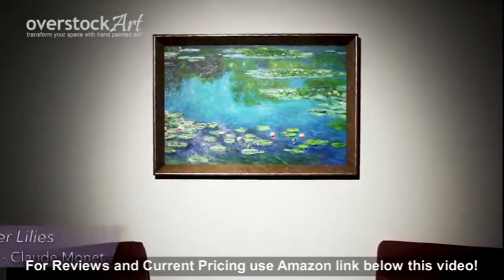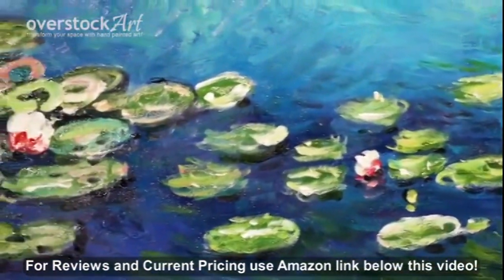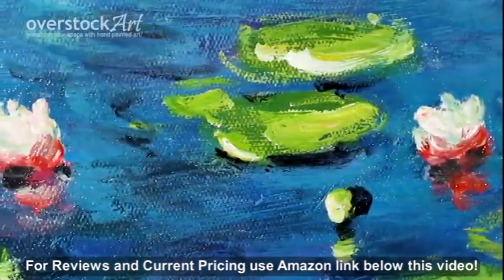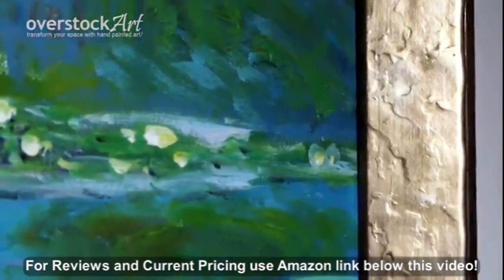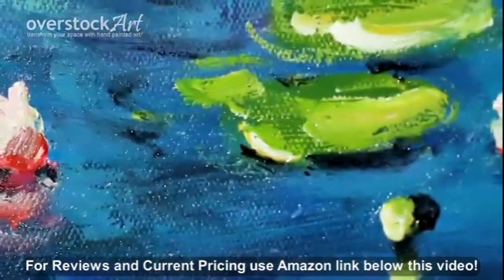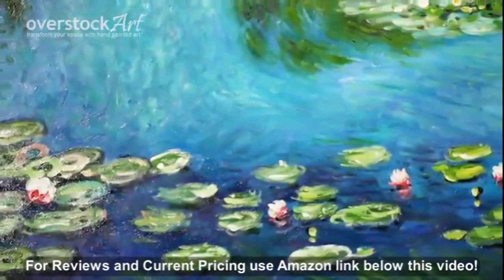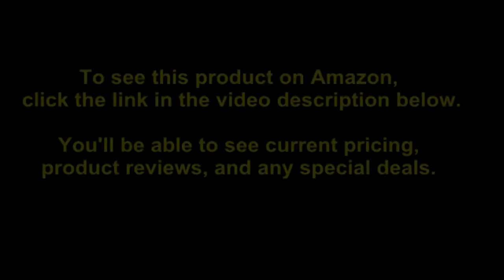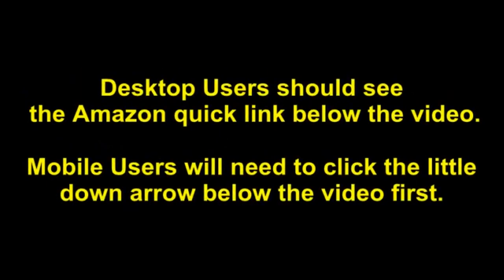overstockArt Monet Water Lilies Painting with Victorians Gold Finish Frame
- Amazon Quick Link!

PRODUCT DESCRIPTION - 24" X 36" Hand Painted Canvas Easily recognizable, Water Lilies by Claude Monet has been carefully redone to near perfection with color and brush stroke detailing. The Water Lilies painting is actually a series of 250 oil paintings by Monet. They depict Monet's garden in Giverny and were the main subjects of his paintings later in his career. Monet, a French Impressionist, was born in Paris is 1840, and pursued his passion for painting from the start befriending fellow Impressionist artists. The outdoors clearly inspired Monet to take most of his subject matter from nature's beauty. His use of realistic colors and attention to detail still inspire painters today. This beautifully reproduced painting will work in many rooms in your home. Frame Description: Regency Gold FrameFROM THE MANUFACTUREROverstockArt is an art manufacturer of framed hand painted oil reproductions and canvas art prints. overstockArt was among the earliest online galleries of hand painted oil paintings and the first to focus on art reproductions of great masters such as Van Gogh, Monet and Klimt. From Impressionist art to Modern Art, overstockArt has the perfect framed canvas art for your home. At overstockArt, we live and breathe the oil paintings that surround us and feel we have a special connection with our customers. Put simply, we are art lovers serving art lovers.

Water lilies - framed oil reproduction of an original painting by claude monet. Framed paintings arrive ready to hang on your wall with hanging hardware included. 100-percent handmade oil painting on artist grade canvas - certificate of authenticity included. Framed painting size (exterior dimensions inches): 32-inch by 44-inch. Framed painting size (not including frame): large 24-inch x 36-inch.

Best Sellers Rank: #2,545,722 in Home & Kitchen. Customer Reviews: 4.5 out of 5 stars5 ratings4.5 out of 5 stars. Item model number: MON2098-FR-6996G24X36. International Shipping: This item is not eligible for international shipping. Learn More. Domestic Shipping: Currently, item can be shipped only within the U.S. and to APO/FPO addresses. For APO/FPO shipments, please check with the manufacturer regarding warranty and support issues. ASIN: B007PQUF48. Manufacturer: Overstock Art LLC. Shipping Weight: 21.2 pounds. Item Weight: 16 pounds. Product Dimensions: 44 x 32 x 2 inches.